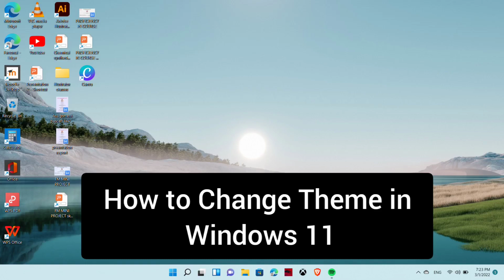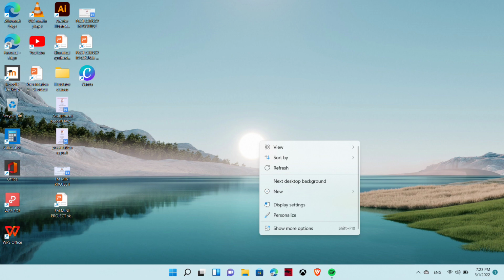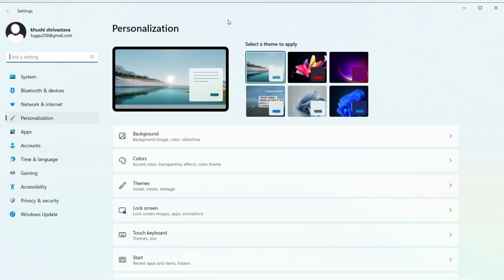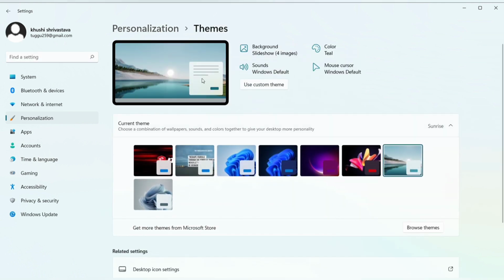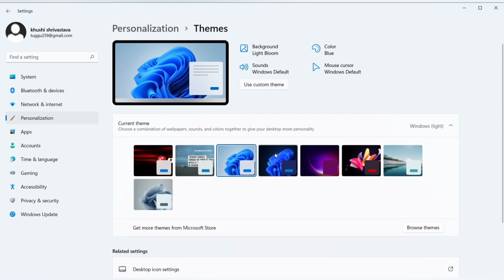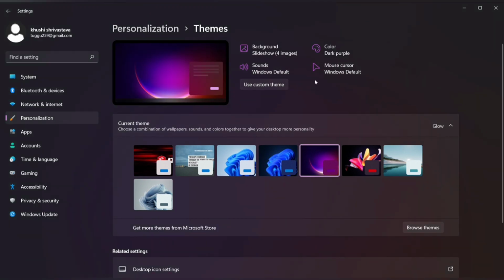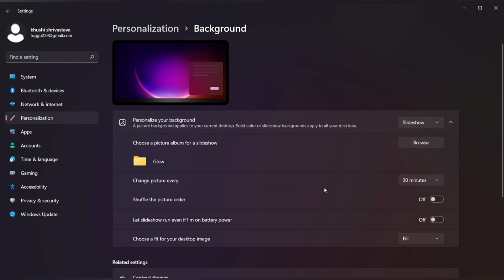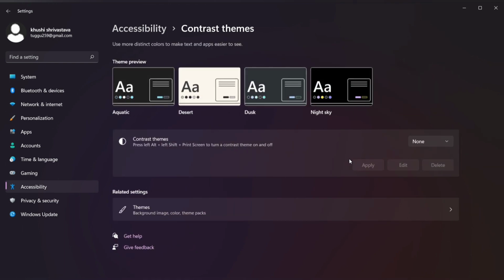How to change theme in windows 11 | Windows 11 tutorial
Hey everyone so in this video you will learn how to change theme in windows 11.